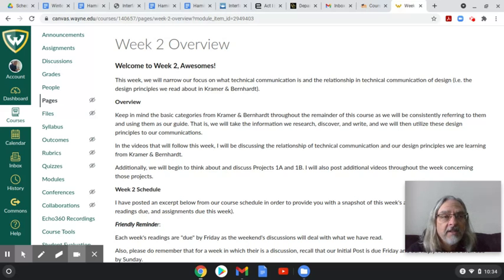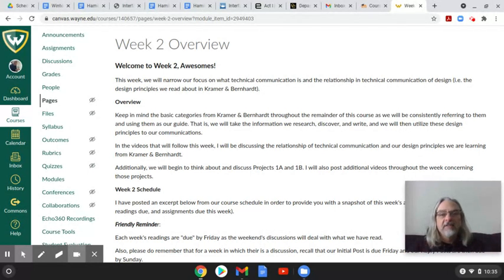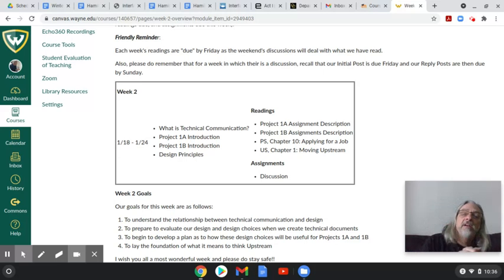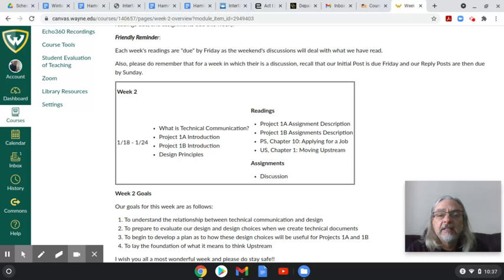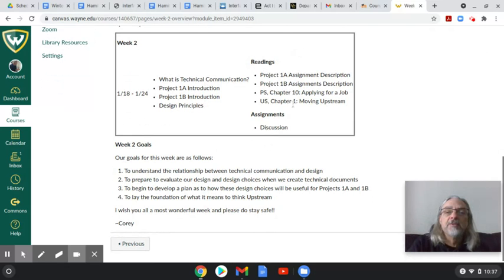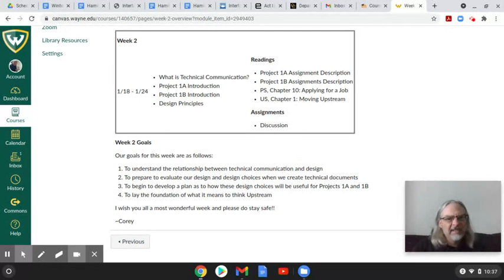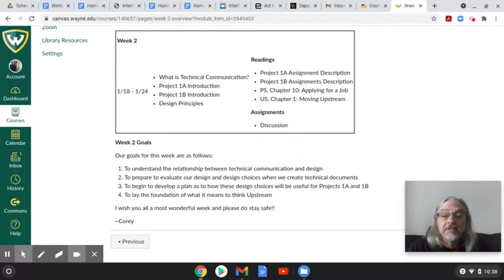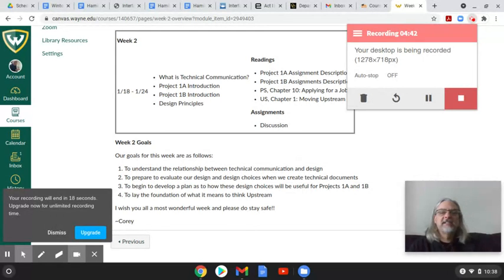ENG 3050 Winter 2021 Week 2 Overview Video